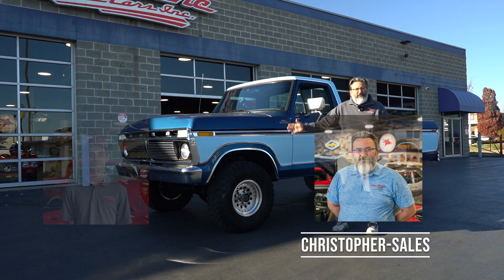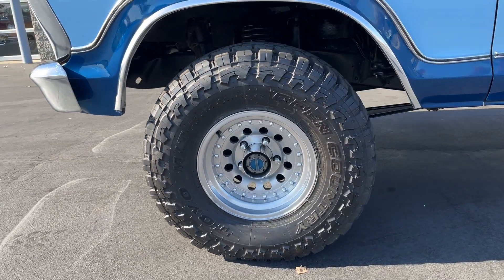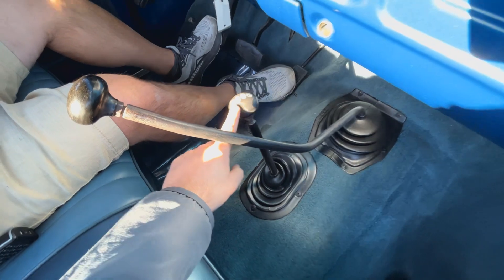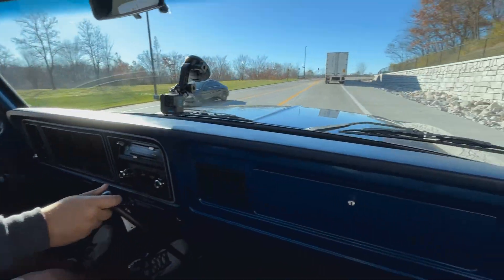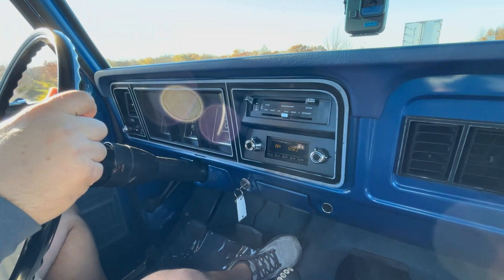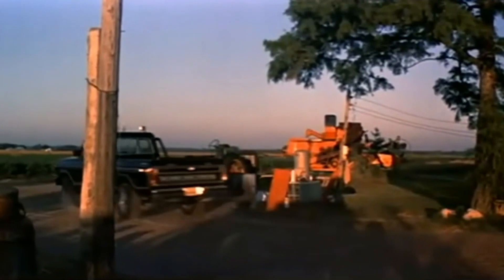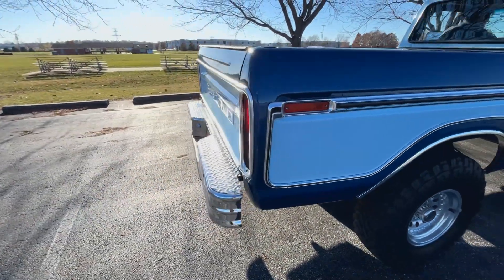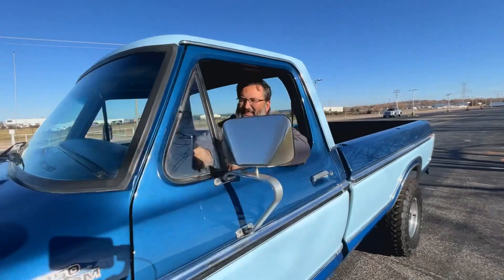1977 Ford F150 Custom For Sale at Fast Lane Classic Cars!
BEAUTIFULLY RESTORED 4X4 WITH MARTI REPORT DOCUMENTED!
This 1977 Ford F150 Custom Pickup for sale has a 351 C.I. V8 Engine, 4 Speed Manual Transmission, Manually Selected Two Speed Transfer Case, 3.50:1 Final Drive Ratio, Correct Midnight Blue with Light Blue Two Tone, Marti Report Documented, Low Miles Since Restoration, Power Steering, Power Brakes, and Air Conditioning, Featured on the Cover of LMC Truck Parts Catalog, Updated Blutooth Stereo, and Vintage Air Climate Control, Dual Exhaust, Tow Package, Bed Liner, LMC Cover Truck, Beautifully Restored 4x4!

We have over 180 dream cars at Fast Lane Classic Cars for sale. Classic cars, exotic cars, muscle cars, and late model cars for sale. We are proud to be a reputable classic car dealer with over 25 years in business. We work daily to ensure that buying a Fast Lane car is the only way to invest in a vintage vehicle.

and follow us at @FastLaneSTL on Facebook, Twitter, and Instagram!